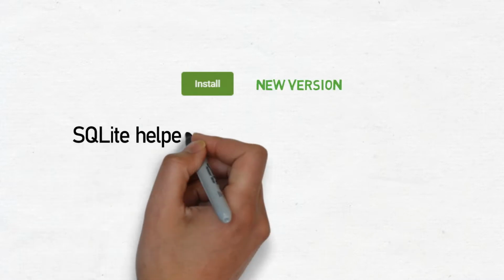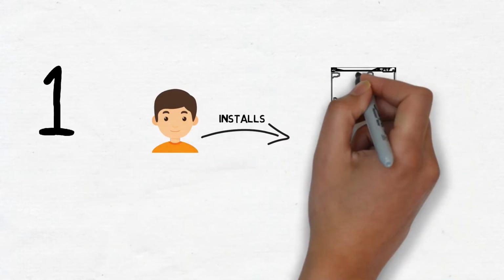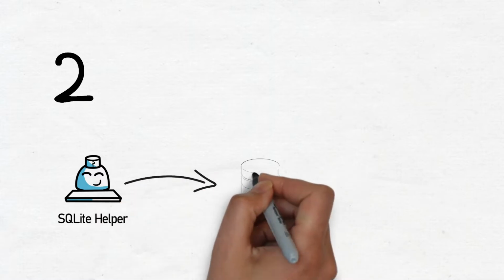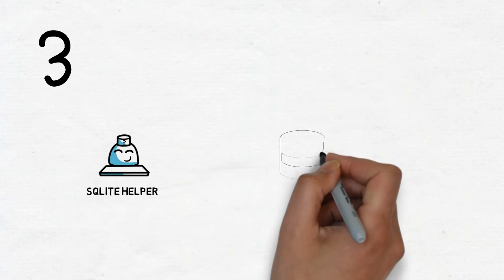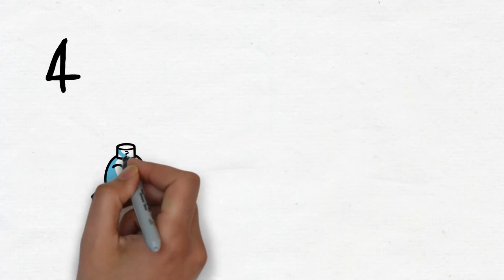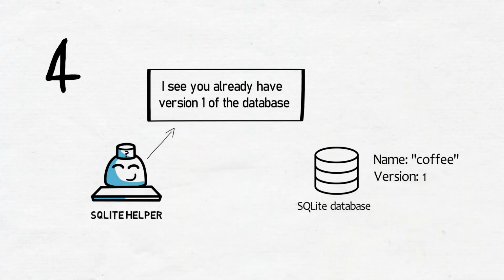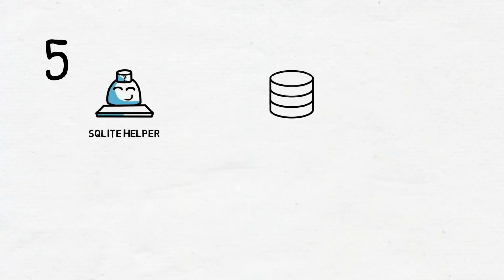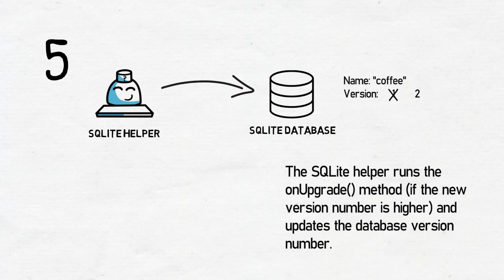#45 Android SQLite Part 12 | Upgrading the SQLite database : an overview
A simple animated video which gives you an overview of upgrading the SQLite database.